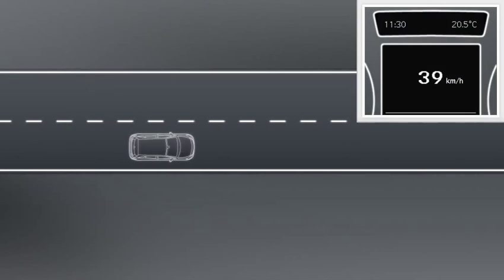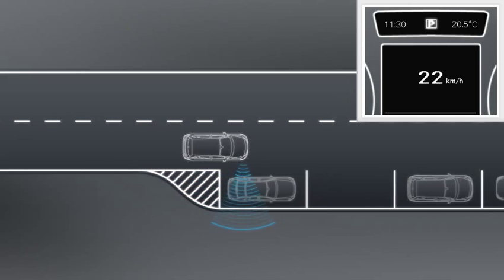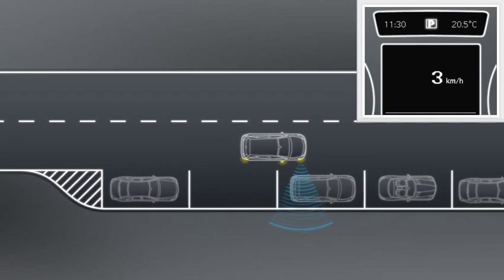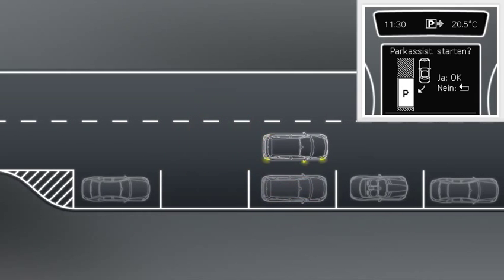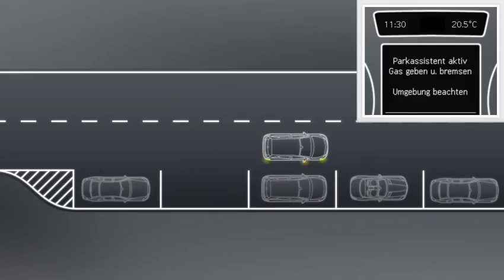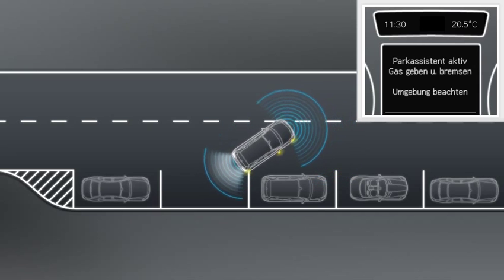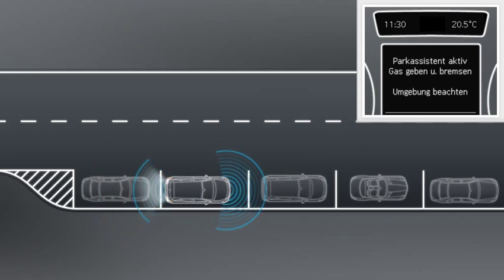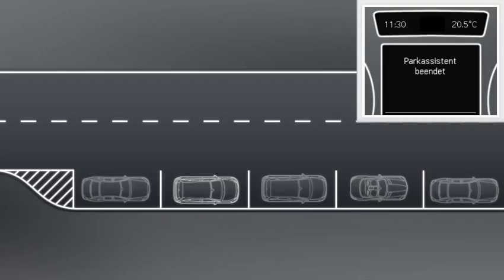Parktronic Self-Driving System | WIRED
A demonstration of this hands-free parking system for autonomous cars